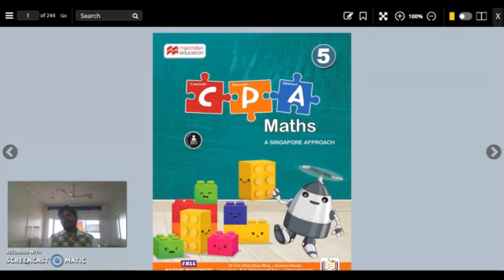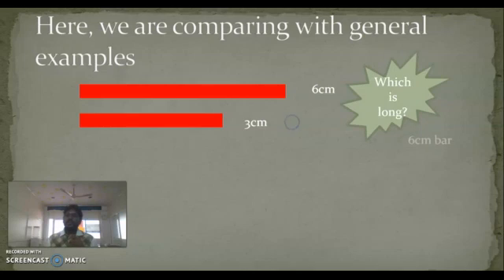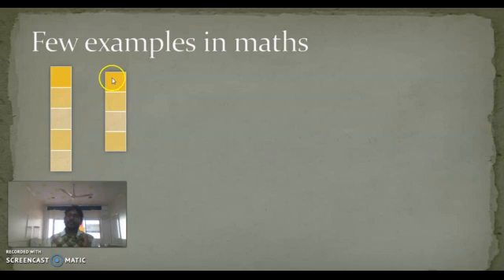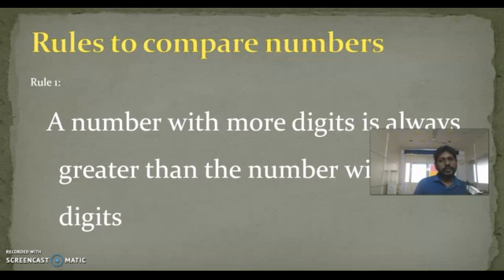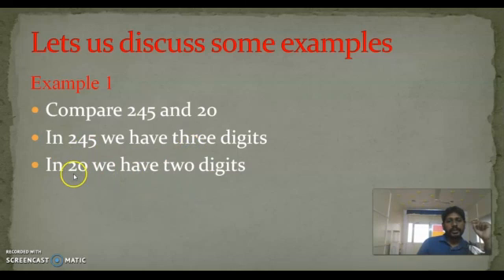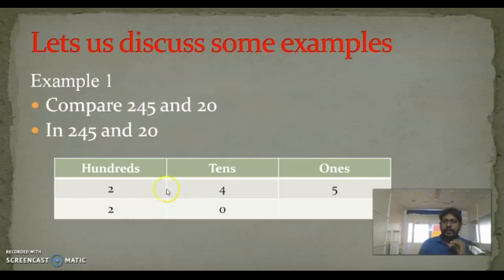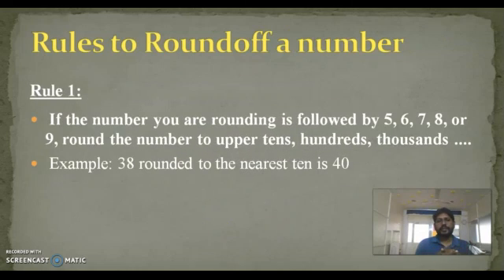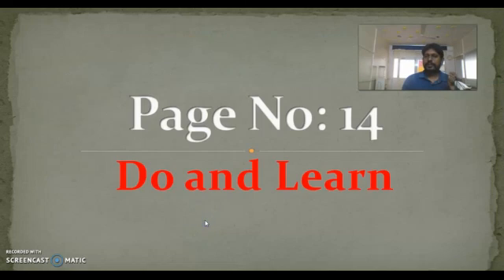comparison n round off the numbers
grade 5 introduction